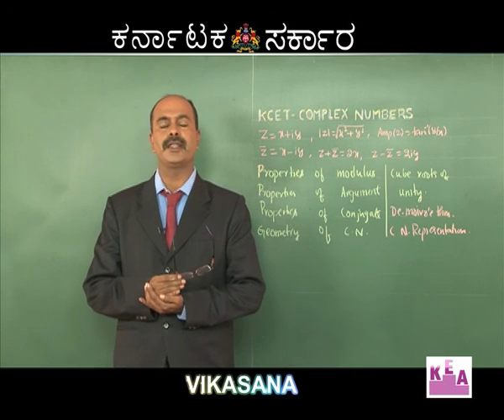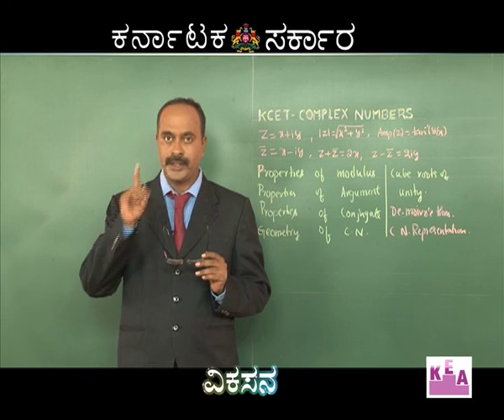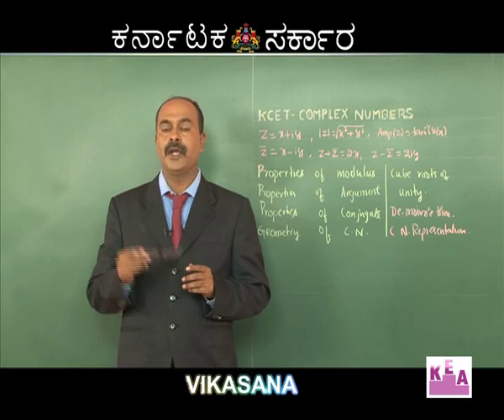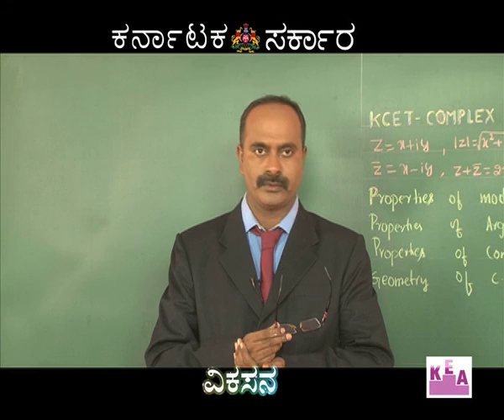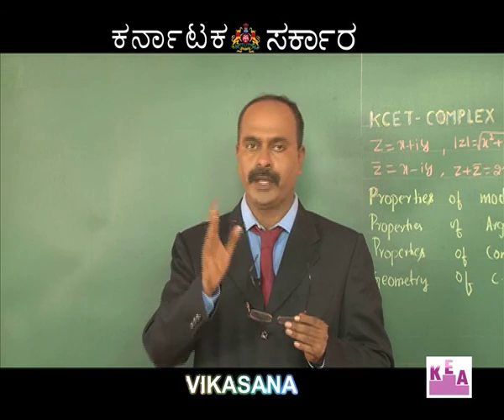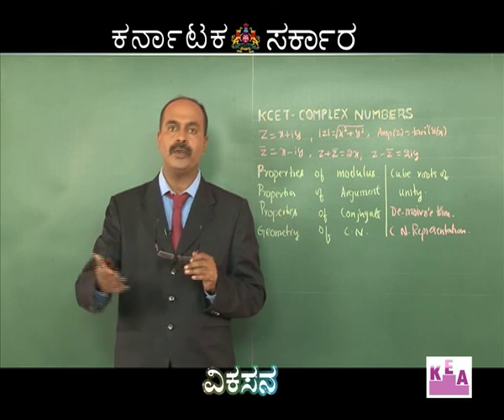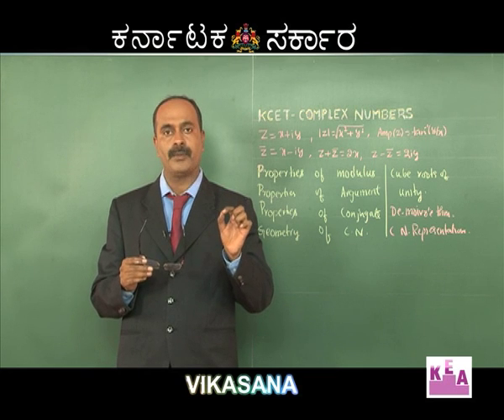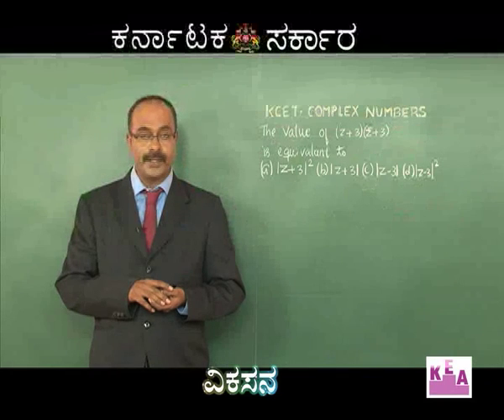vikasana 22/4/2016 episode-37 PART 1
COMPLEX NUMBER+ INTEGRATION